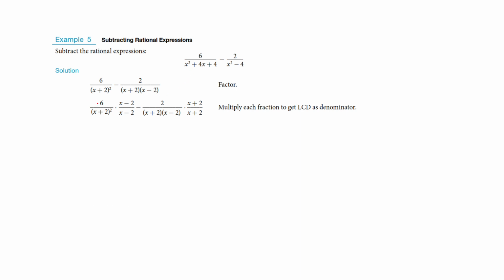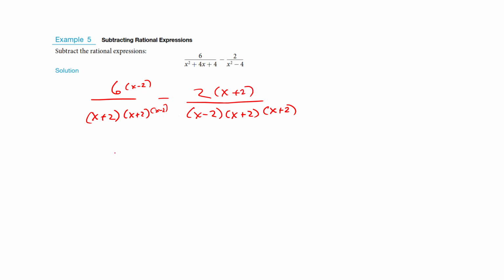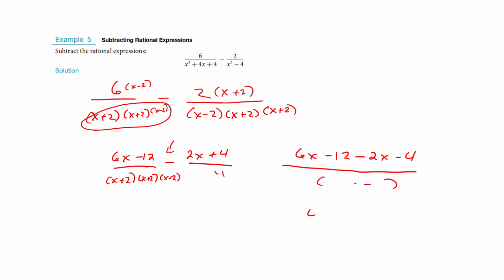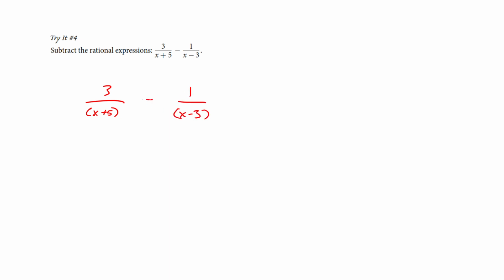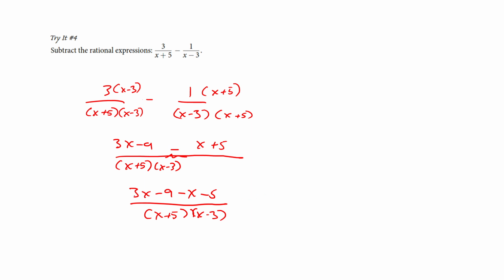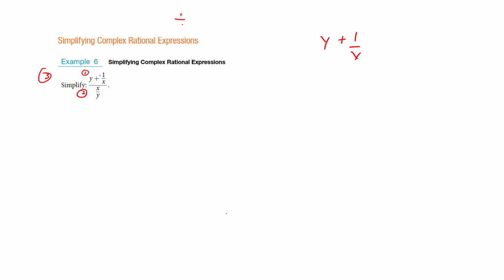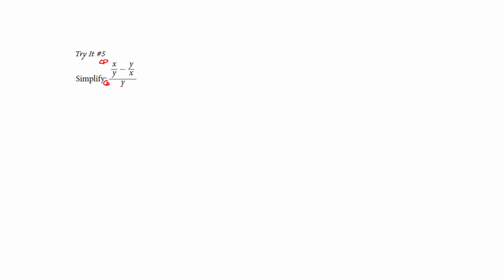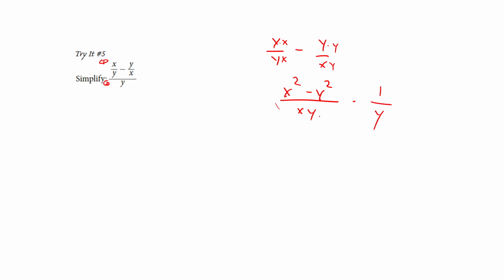Math House Alg II 1 6b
Subtracting rational expressions. Simplifying complex rational expressions.